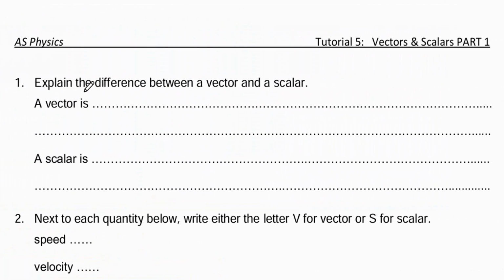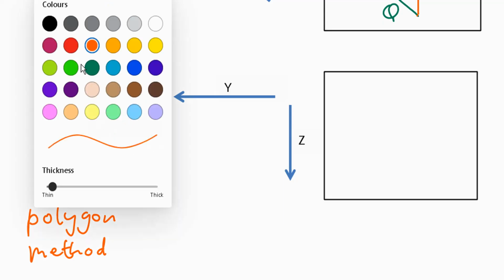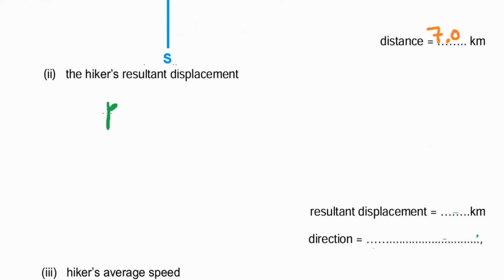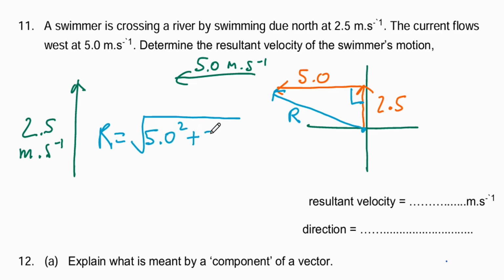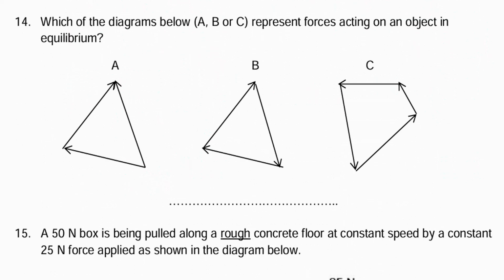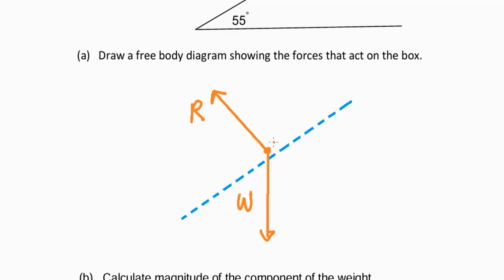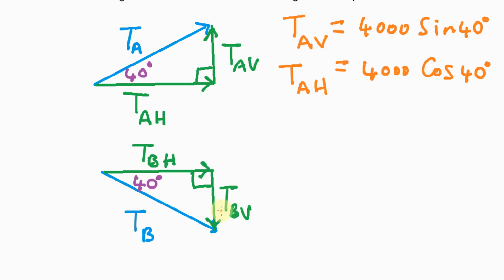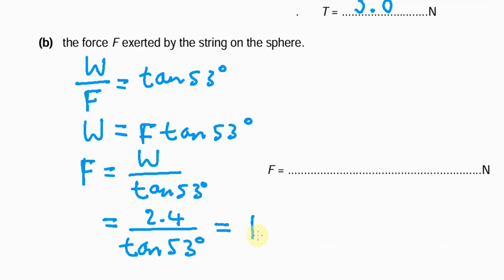AS Physics Tutorial 5: Vectors & Scalars PART 1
Structured questions on Vectors & Scalars .